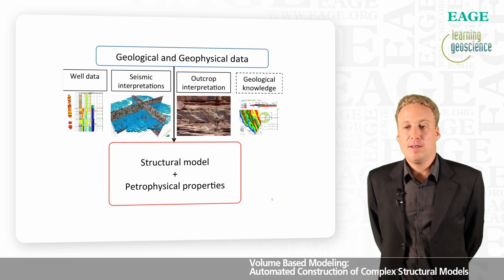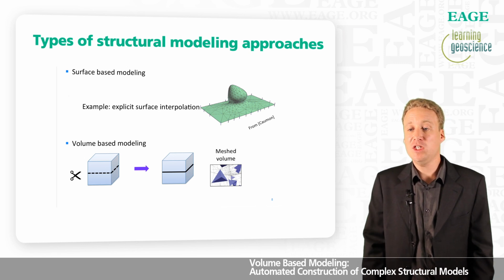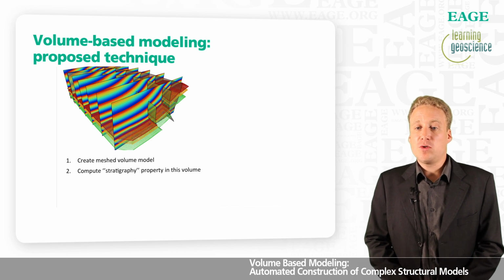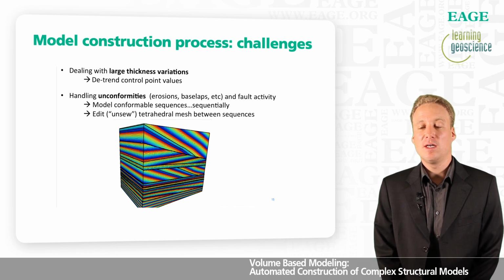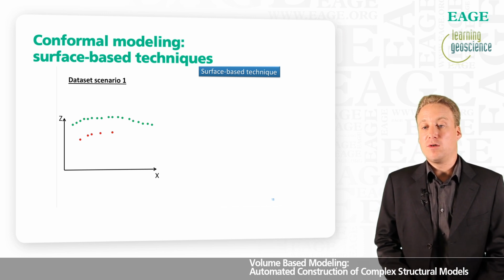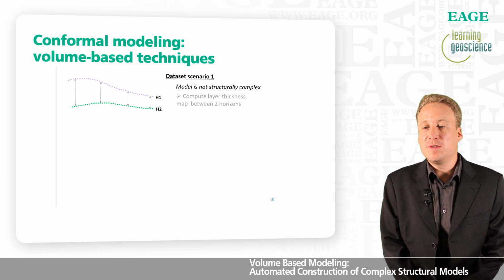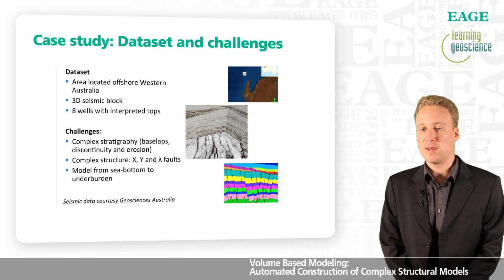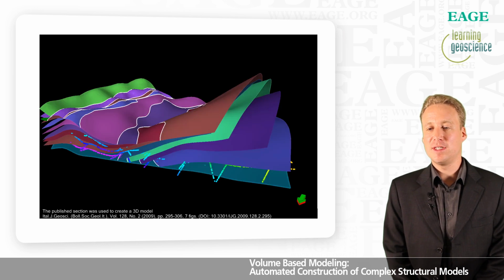EAGE E-Lecture: Volume Based Modeling by Laurent Souche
Laurent Souche (Schlumberger) exposes the latest advances in structural modeling.
After discussing the conceptual differences between surface-based and volume-based approaches for building 3D faulted structural models of the subsurface, the key algorithms underlying the volume-based technology are described. The main geological and geometrical constraints controlling the interpolation of a 3D attribute representing the relative geological age of the formations are also detailed.
Finally, advantages of volume-based methods are illustrated using synthetic examples, physical sandbox models and real field data.

This video is part of EAGE Online Education Programme.
The European Association of Geoscientists and Engineers (EAGE) is a global professional, non-profit association for geoscientists and engineers. EAGE strives to promote innovation and technical progress and aims to foster communication and cooperation between those working in, studying or interested in these fields.